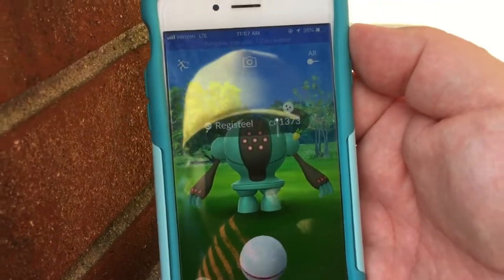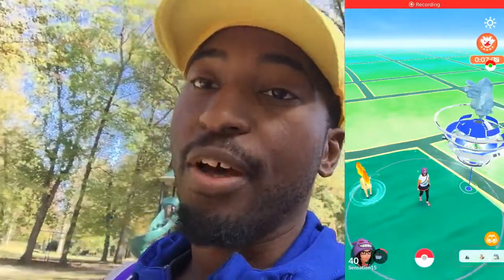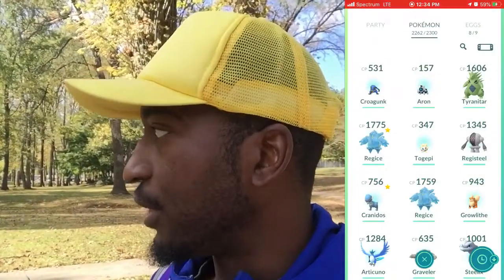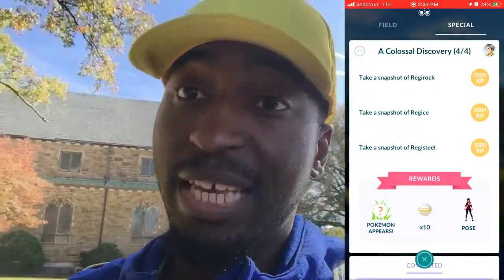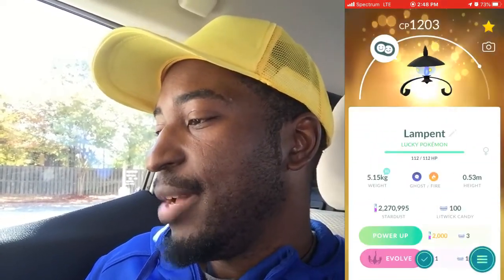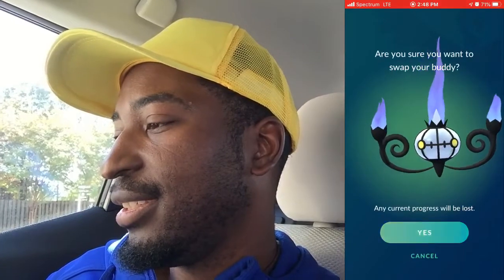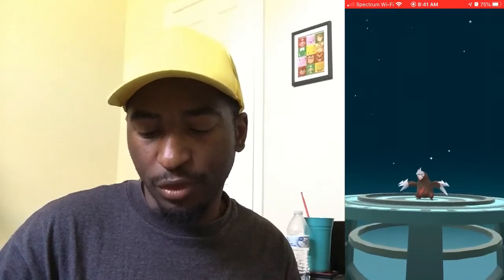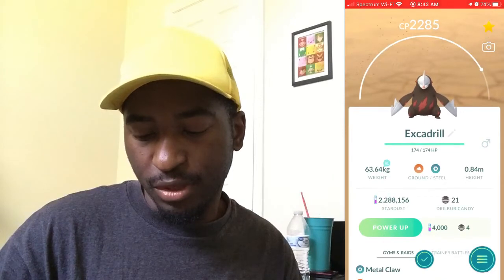POKEMON GO - A COLOSSAL DISAPPOINTMENT????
Follow Other Yellow Hat Guy!

*2nd Channel*:
 OYHG Plays

*CHILDRENS BOOK*:

*AFFLIATES*:

that helps me and the channel and may offer you a special price.

3 Minute Meditation Techniques work!